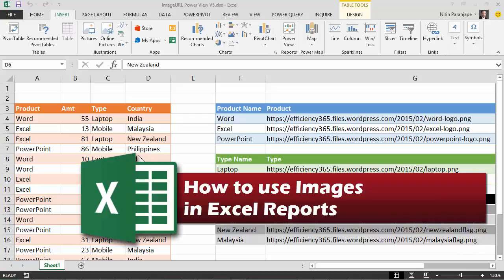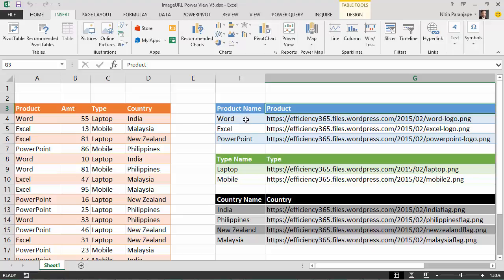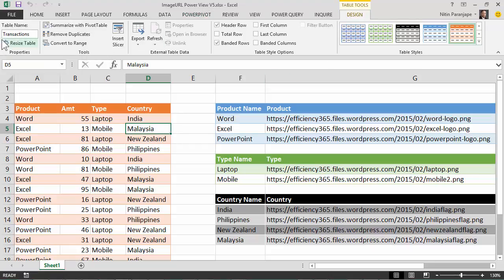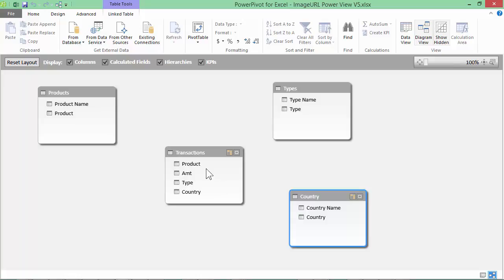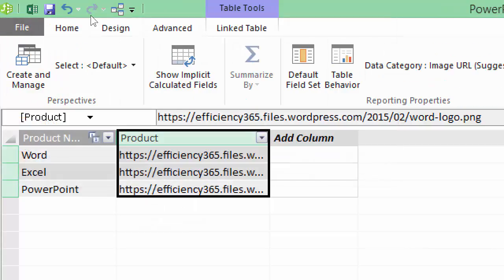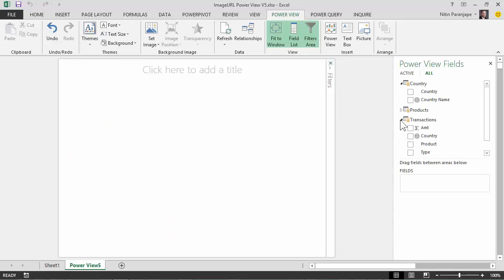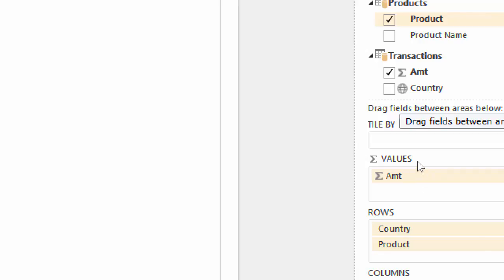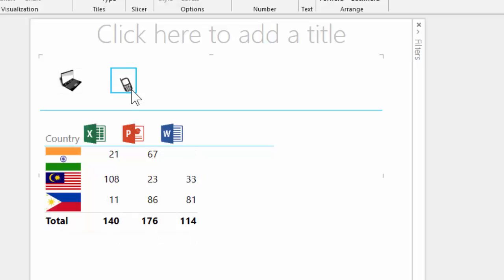Excel 2013 Tutorial: How to insert Images in Excel Reports using Power View and Power Query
Use logos, product photos, icons, people, flags, shapes and so on to make your data-based reports more visiually engaging, interactive and easier to interpret. Requires Excel 2013 Professional Edition or Office 365 Pro Plus edition).